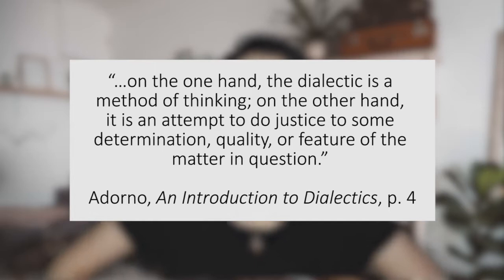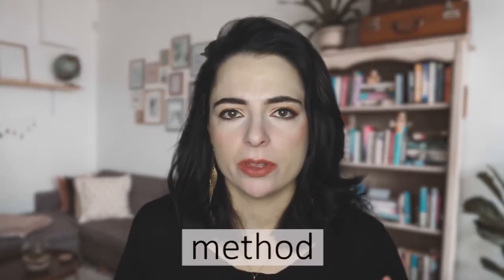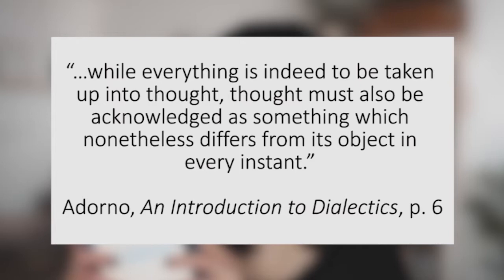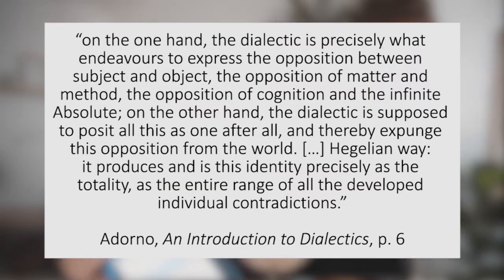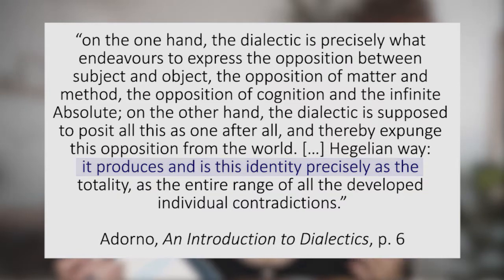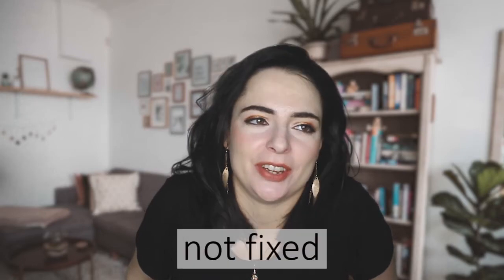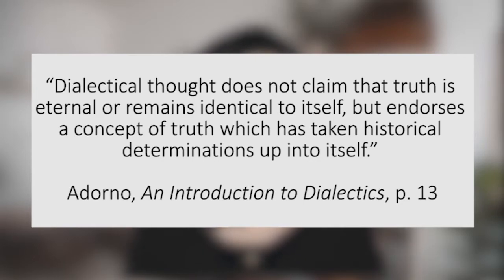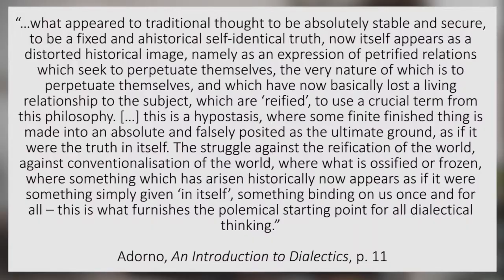Lecture 2: Time & Reification | Adorno's 'An Introduction to Dialectics' #2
Hello all! In this video, we discuss Adorno's second lecture from his 'An Introduction to Dialectics'! Tune in to hear about the movement of the concept, oppositions, contradictions, immanent critique and becoming, reification and hypostasis, and time!

00:00  Pre-Title 'Hello' & apologies for bad sound
00:20  Introduction
01:00  The Movement of the Concept
04:22  Dialectic: Method & Concept & Thing
06:11  the concept about the thing is not the thing
07:44  Hegel: Oppositions & Not Oppositions
10:01  Immanent Critique & Continuous Becoming
11:02  Time & History
13:24  Reification & 'Hypostasis'
18:00  Time & Truth
19:39  Takeaway Points: Lecture 2

You get a 'well done' for spotting the typo (there's probably one somewhere)

Social Media💌
Recording date of this video: 2nd May 2021